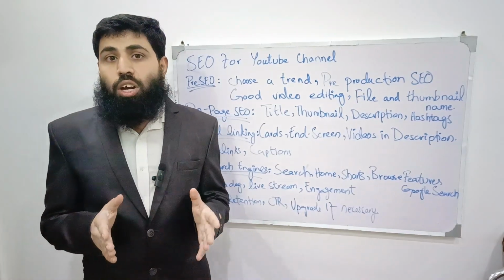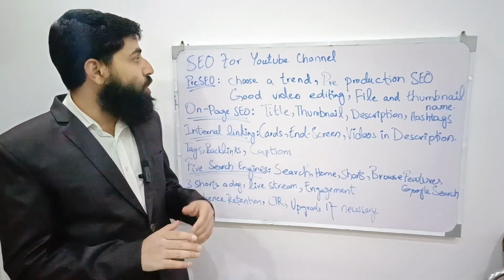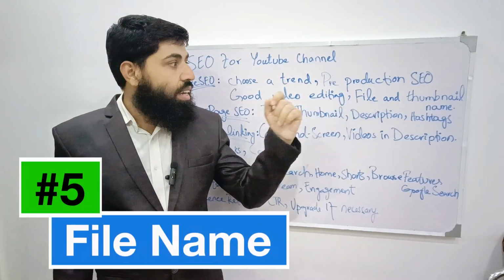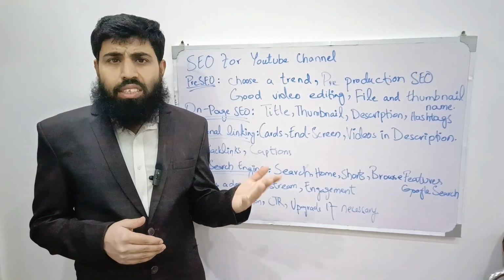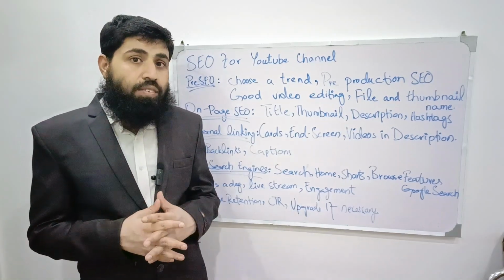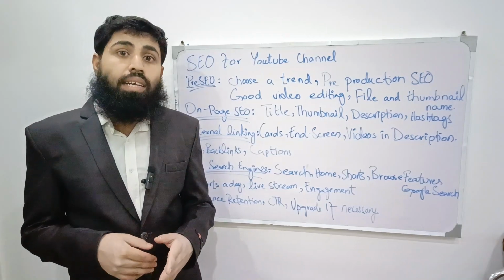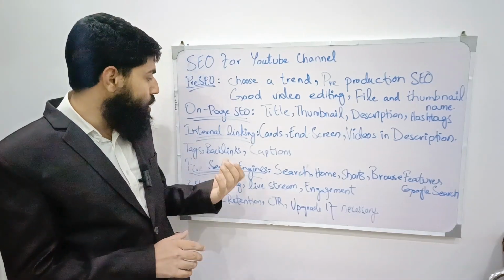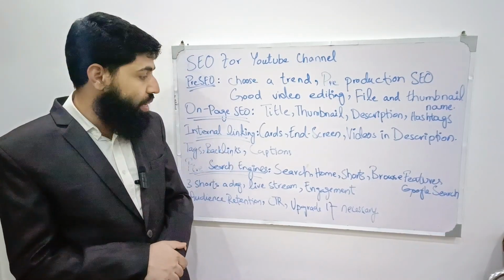Secrets to Boost Your YouTube Channel SEO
Want to boost your YouTube channel's SEO? In this video, we'll reveal the secrets to optimizing your channel for search, including keyword research tips for YouTube. Don't miss out on these valuable SEO strategies!
SEO for YouTube Channel - SEO Guy

00:00 SEO for YouTube Channel
00:59 SERP
01:58 Pre-SEO
02:39 Pre-Production SEO
03:12 Good Video Editing
03:33 File Name
04:00 Thumbnail Name
04:09 Title SEO Strategy
05:00 Thumbnail SEO Strategy
05:26 Description SEO Strategy
06:15 Timestamps SEO Strategy
06:39  Hashtags SEO Strategy
06:56 Internal Linking SEO Strategy
07:10 Cards SEO Strategy
08:00 End Screen SEO Strategy
08:30 Video In Description SEO Strategy
08:50 Tags SEO Strategy
09:33 Captions SEO Strategy
09:51 3 Shorts a day SEO Strategy
10:14 Live Stream SEO Strategy
10:24 Engagements SEO Strategy
10:37 Audience Retention SEO Strategy
11:08 CTR SEO Strategy
11:19 Upgrade if necessary